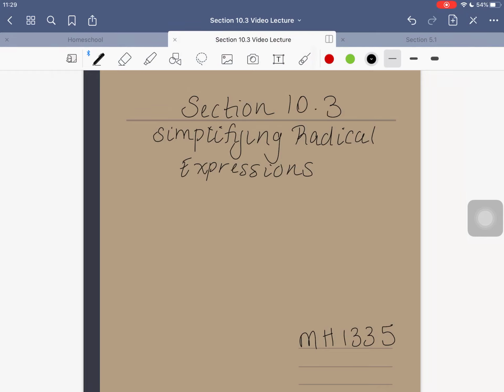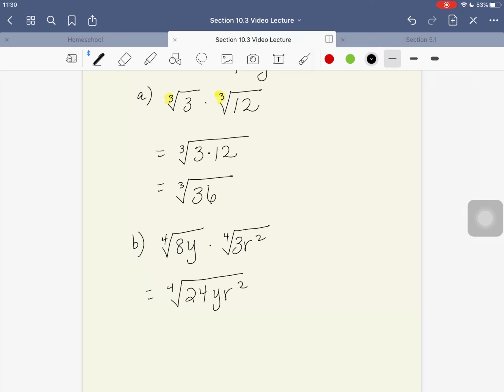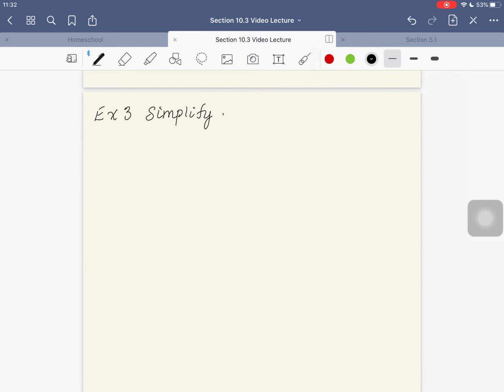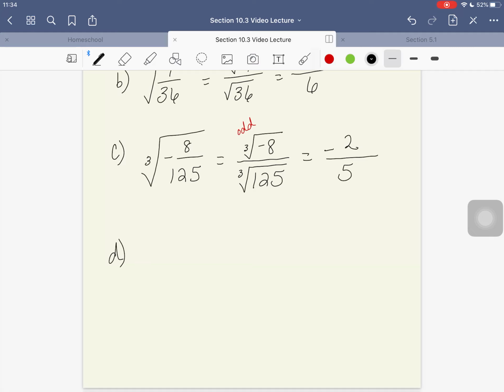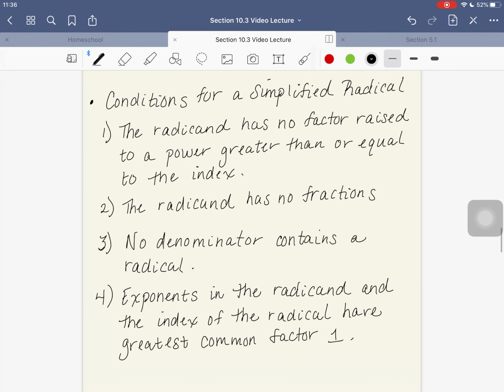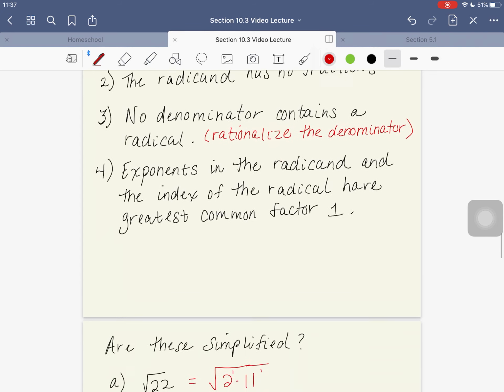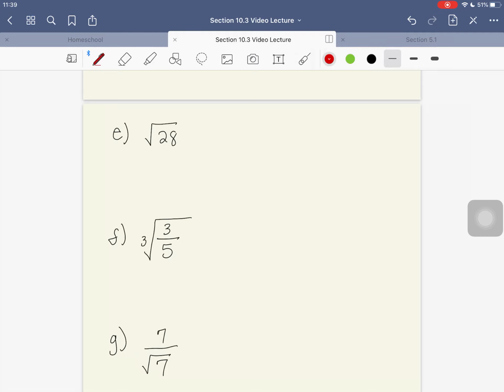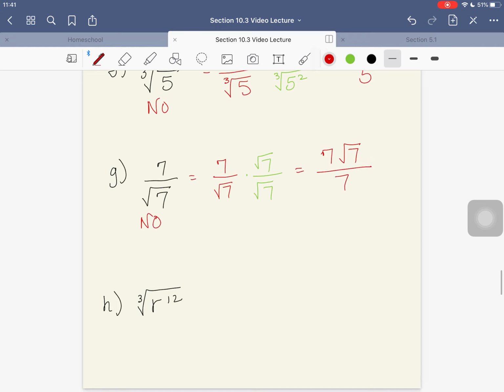MH 1335 Section 10.3 Part 1